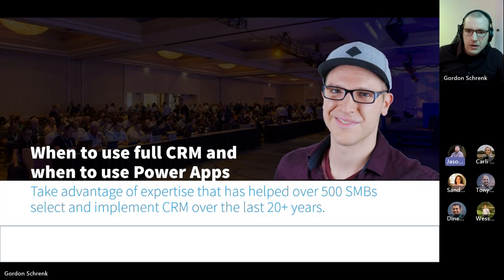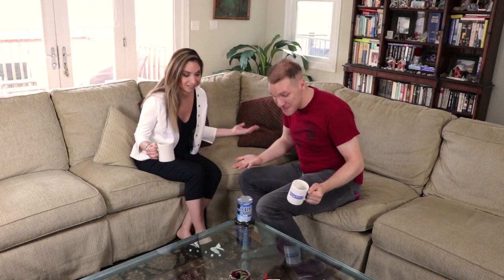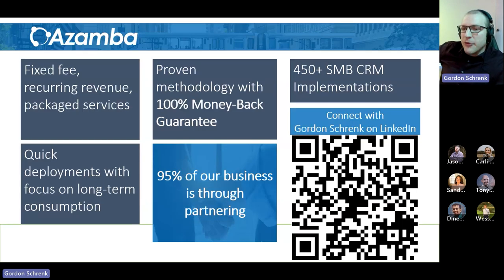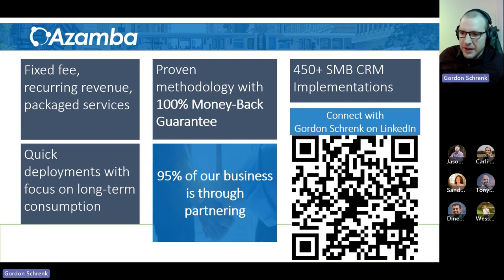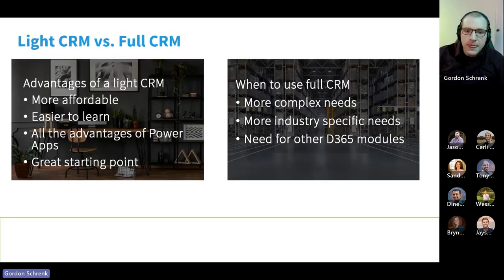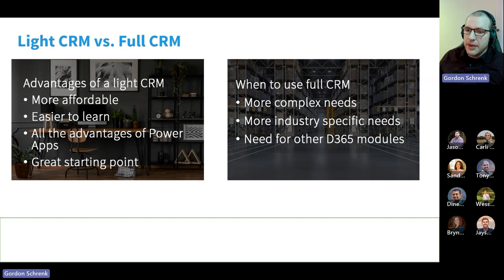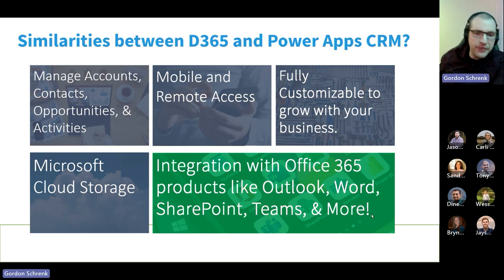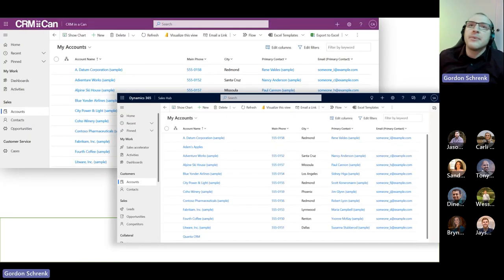Power Apps CRM vs. Dynamics 365 CRM Shoot-out!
💻 Does your CRM feel too clunky? We can help! Get our FREE guide on 6 Proven Principles to Make Your CRM a Success!

Explore the key differences between Power Apps CRM and Microsoft Dynamics 365 Sales CRM, two popular solutions for managing customer interactions and driving business growth.

The music for this video was created by Gordon Schrenk and Esteban Jarma